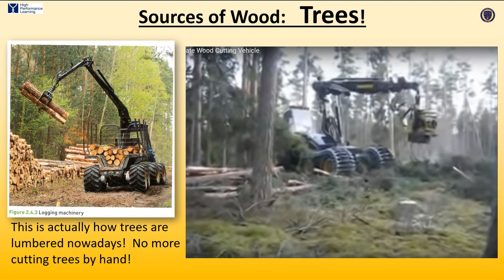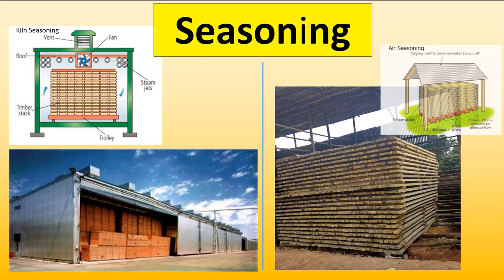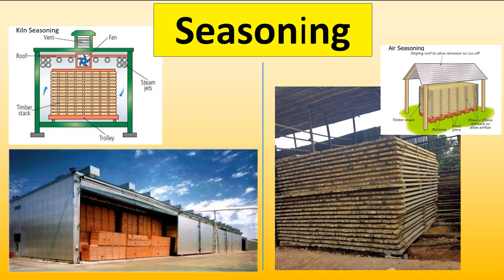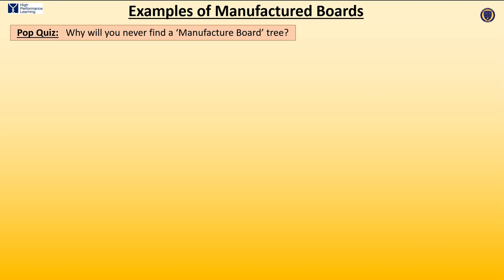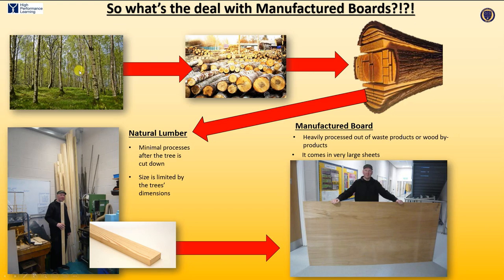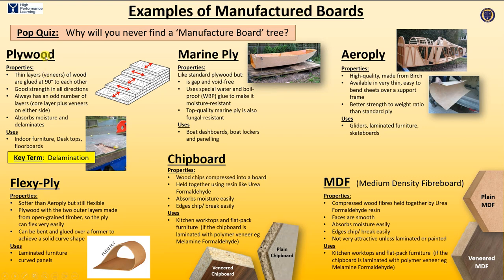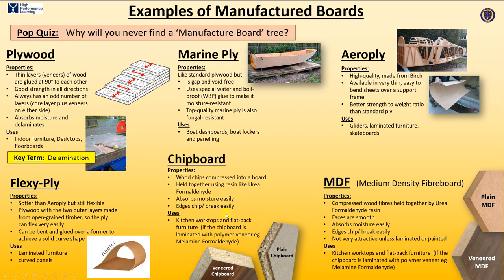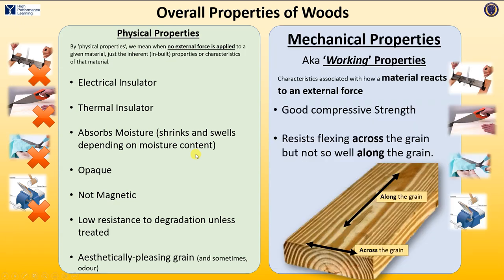Wood Basic Knowledge